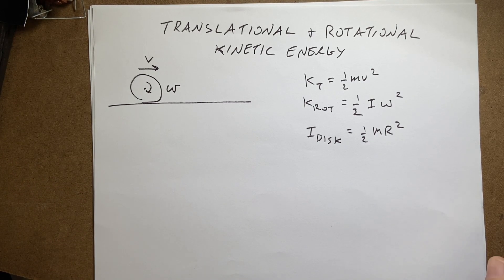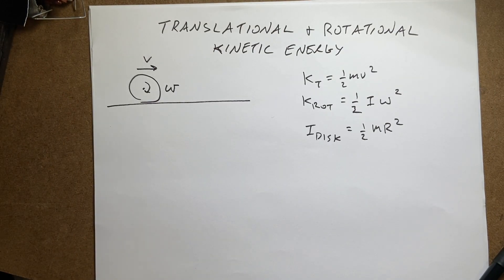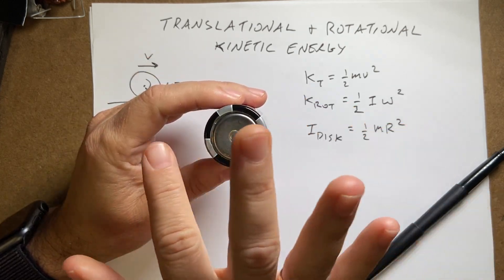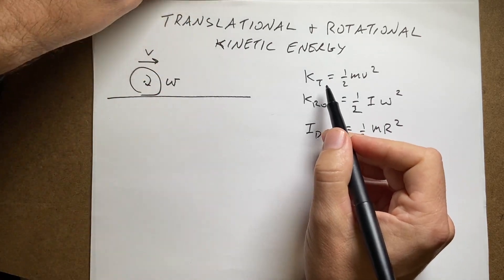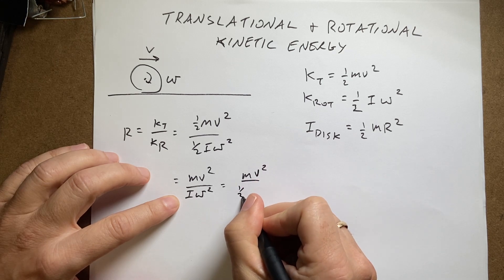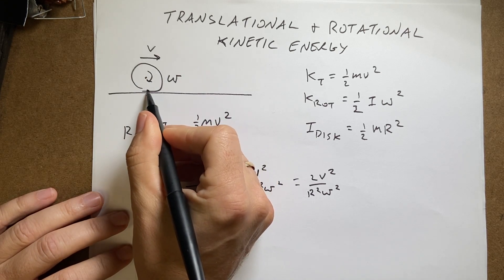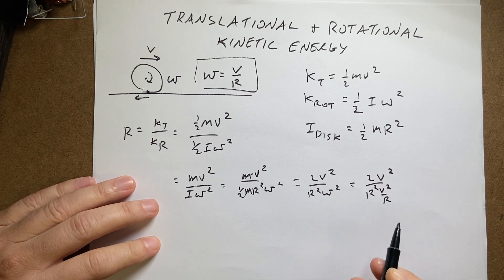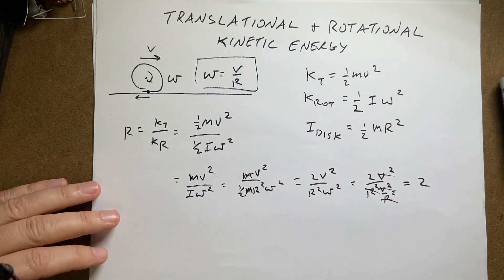Translational vs. Rotational Kinetic Energy for a Rolling Battery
What is the ratio of translational kinetic energy to rotational kinetic energy for a D-cell battery that is rolling without slipping?